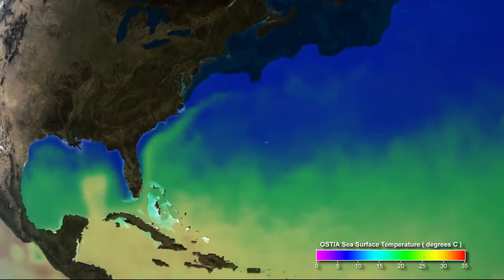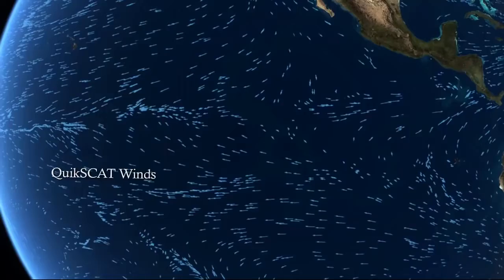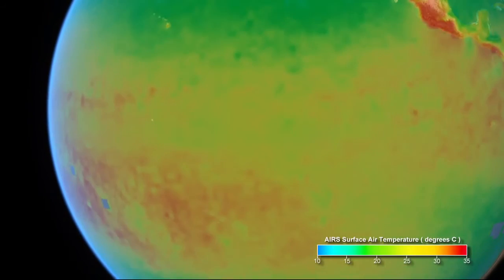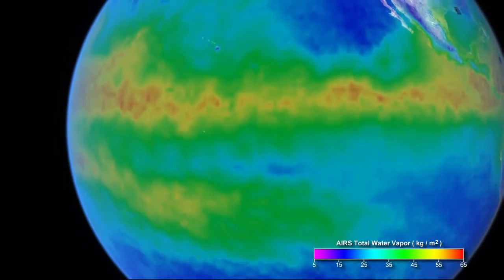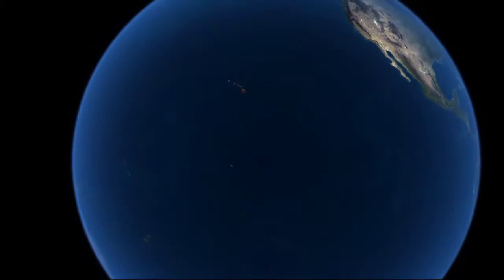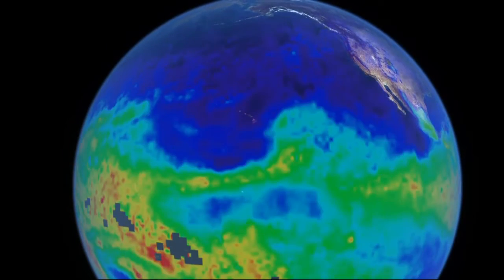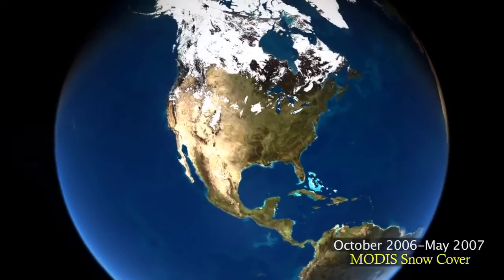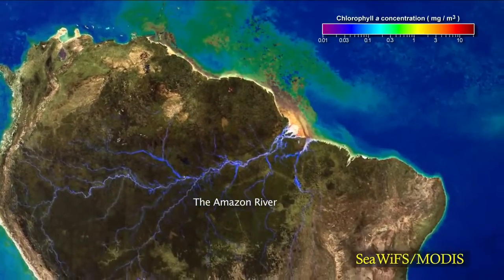NASA Earth's Water Cycle